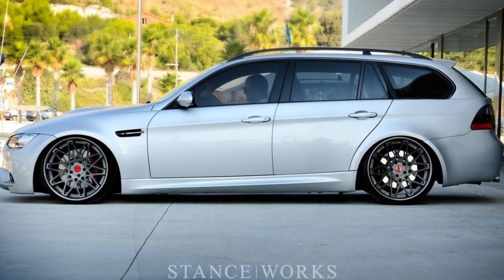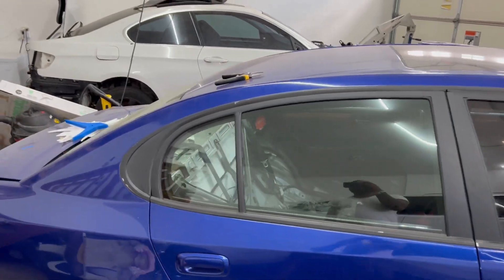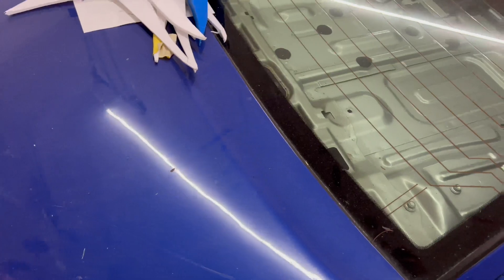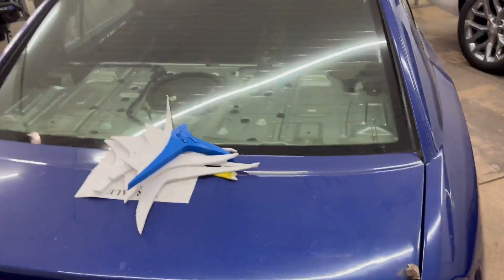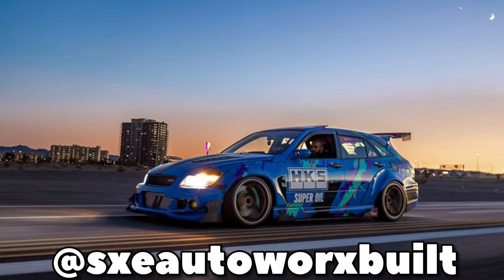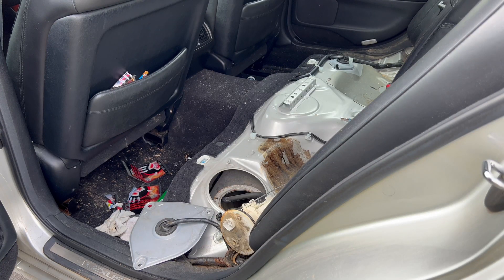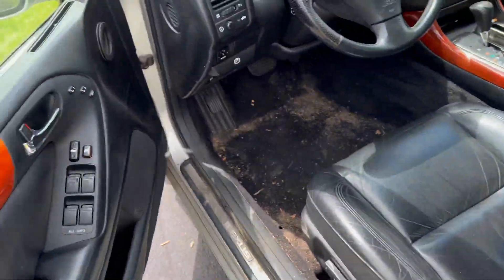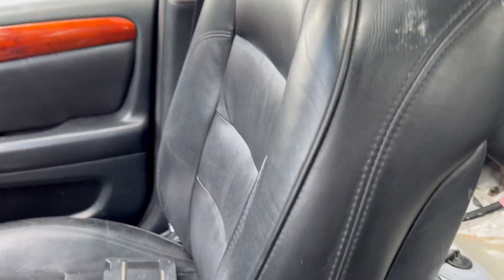AWD Wagon Lexus GS Build Series - EP4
The goal at the end of this is to have an AWD kit, that folks can buy to convert their 2JZ and possibly their UZ engines to AWD.

It’s still in the words, it will take a lot of 3D scanning, designing, and R&D.

Side note. My kids have a YouTube Channel dedicated to funny videos and mainly their gaming.